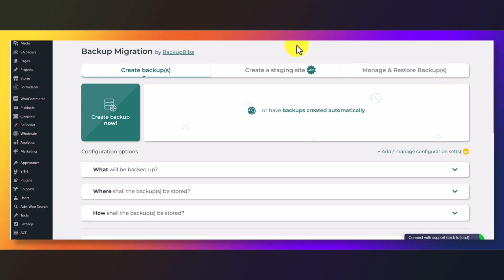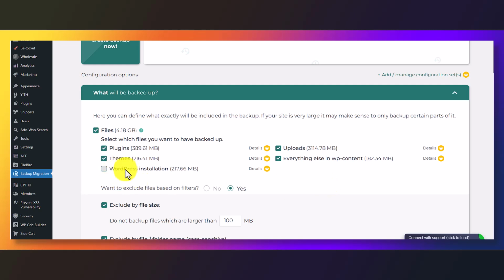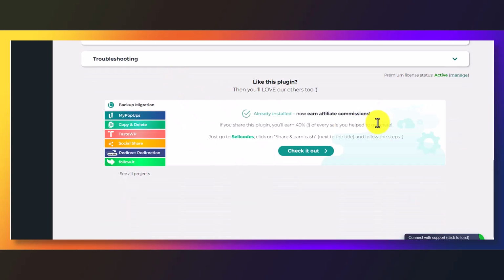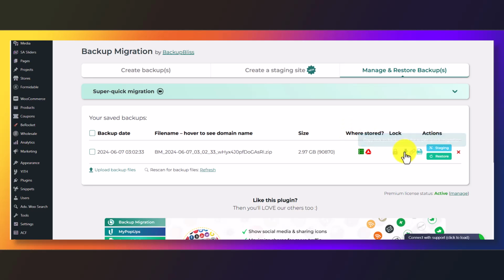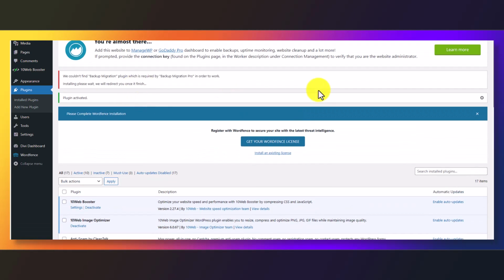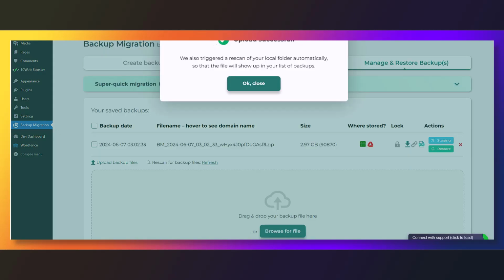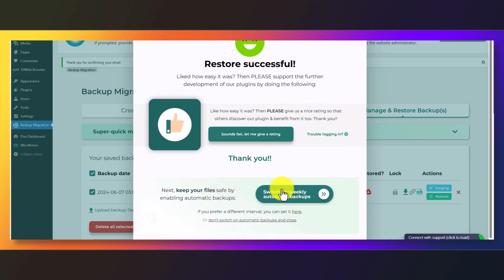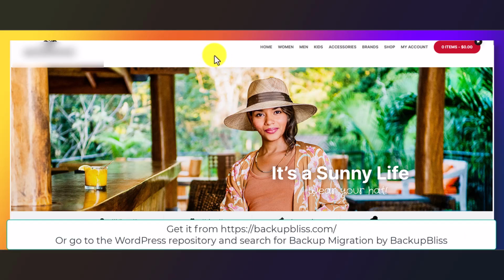The easiest way to backup and migrate a WordPress website in 2024 using BakupBliss, step-by-step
This quick step-by-step tutorial will show you one of the easiest ways to back up or migrate a WordPress website, or an e-commerce WooCommerce website in minutes.
- In this tutorial, we use the new BackupBliss WordPress plugin.
BackupBliss is easy to use, here are the main features:
    Backup creation of the whole website;
    Selective backup creation, with advanced exclusion rules;
    Backup restoration process;
    Website migration process;
    Automatic backup scheduling;
    Backup files management;
    Google Drive external storage location for backups;
    Staging site creation - locally and on TasteWP.

AMRTHEINTERNETGUY20

- Don't want to handle the website migration yourself and prefer a professional to do it for you?

And here's The Easy Fix YOU can do Today | Amr The Internet Guy "